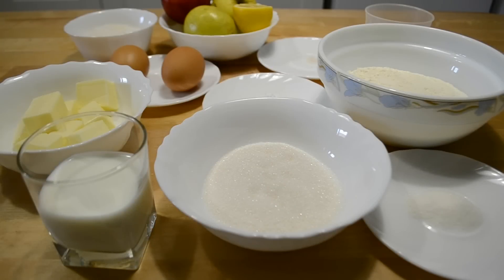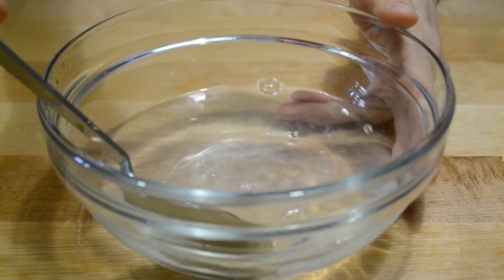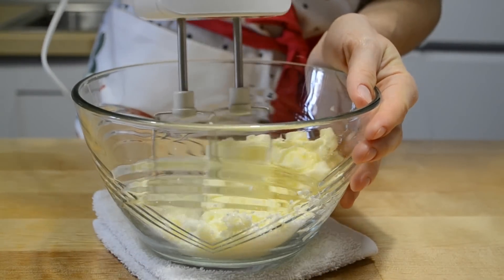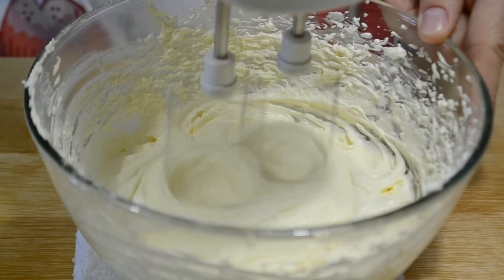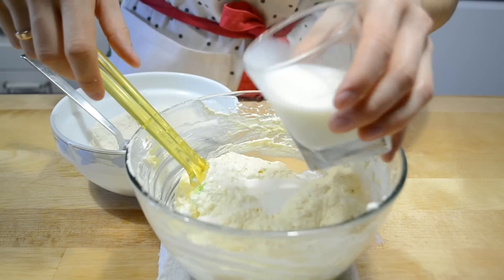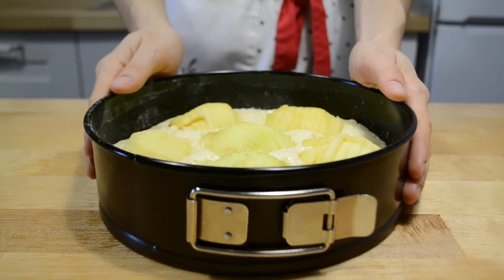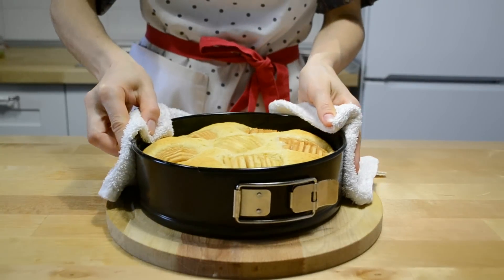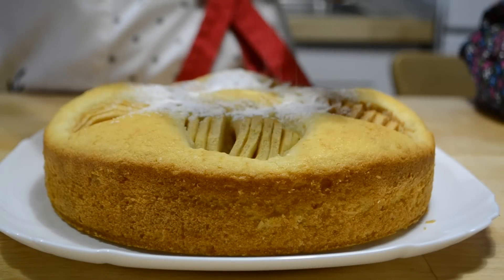ПИРОГ Кокосовый с Яблоками! | ОЧЕНЬ Сочный и Нежный! | Coconut PIE with Apples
Влажный, нежный, пористый кокосовый пирог с запечёнными яблоками! Сказочный пирог, идеальный для чая)

Кокосовый пирог с яблоками:

Сливочное масло -125 гр.
Сахар - 110 гр.(1/2 ст. на 250 мл.)
Ванильный сахар - 8 гр.
Куриные яйца - 2 шт.
Пшеничная мука - 200 гр. (1+1/4 ст. на 250 мл.)
Разрыхлитель - 2 ч. л.
Кокосовая стружка - 50 гр.
Молоко - 100 мл.
Яблоки - 2...3 шт.
Лимонный сок - 2 ст. л.

Coconut pie with apples:

Sugar - 110 gr.
Vanilla sugar - 8 gr.
Chicken eggs - 2 PCs.
Wheat flour - 200 gr.
Baking powder - 2 tsp
Coconut - 50 gr.
Milk - 100 ml.
Apples - 2...3 PC.

Выпекать пирог нужно в предварительно разогретой духовке при 160°С  - 60 минут . Время выпечки и температура зависят от особенностей Вашей духовки.

Яблоки можно нарезать как угодно и укладывать на тесто.
Яблоки лучше выбирать зелёные и твёрдые.

Радуйте своих родных и близких!!

ES_Safe Journey 2 - Magnus Ringblom